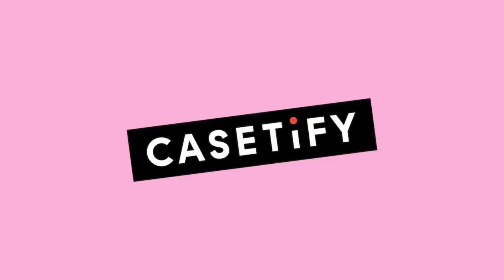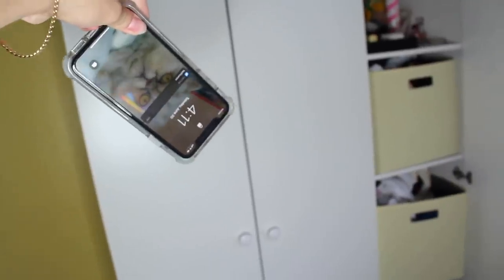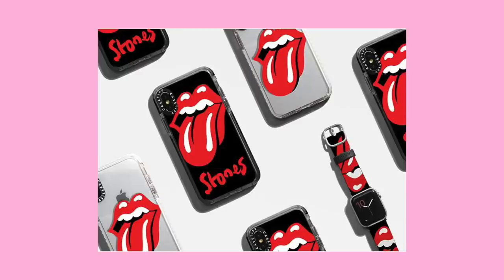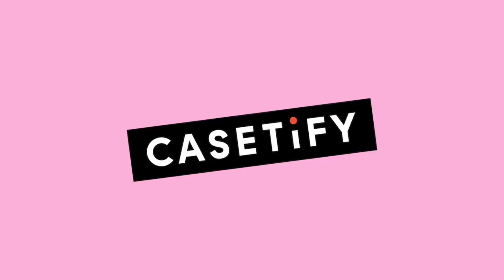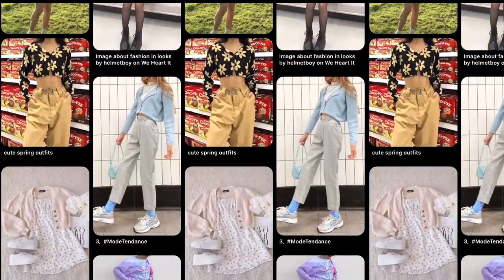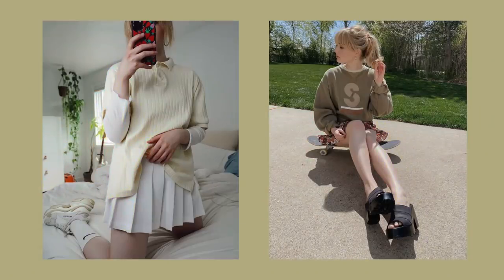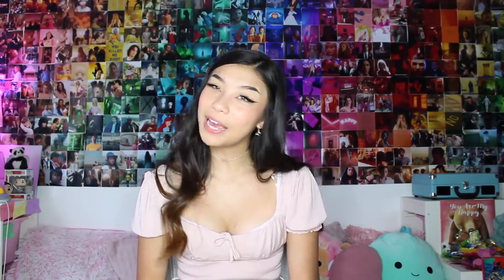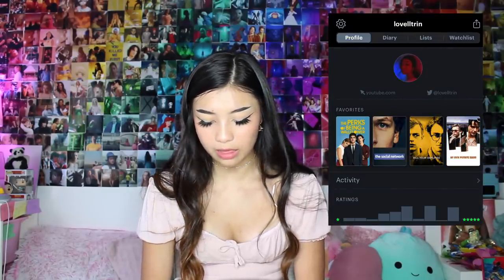answering your juicy questions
today to get 20-percent off and match with me